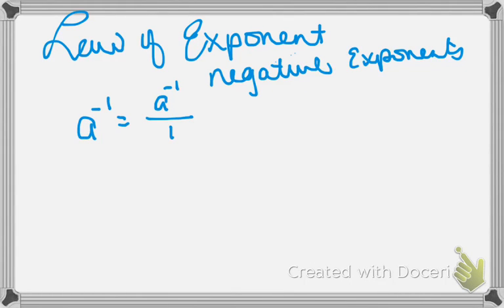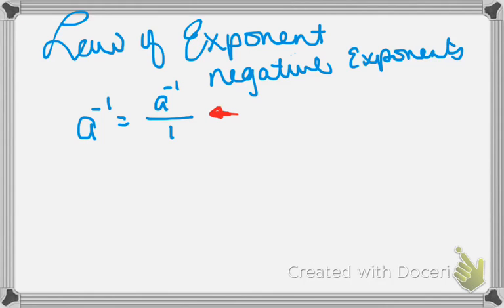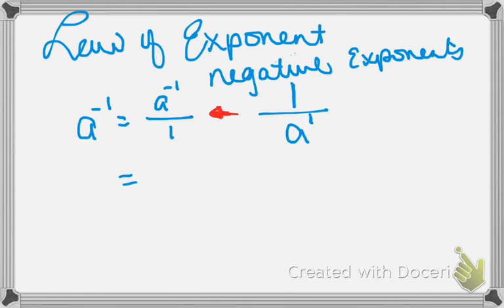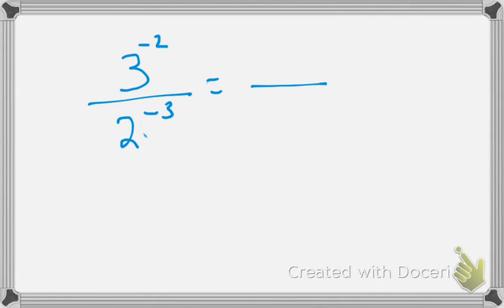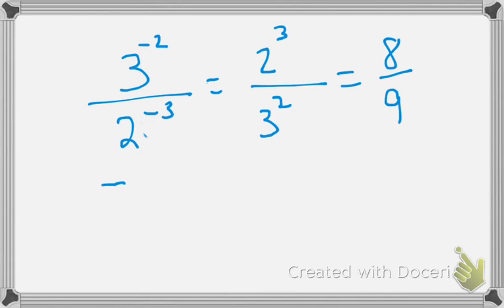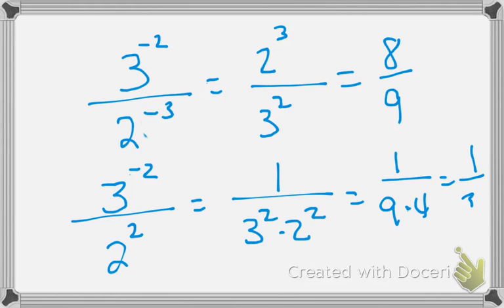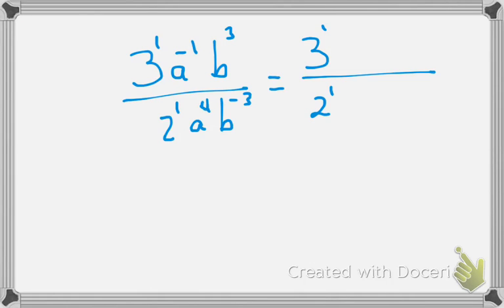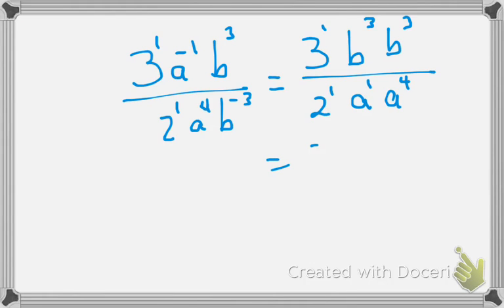A11b law of exponents